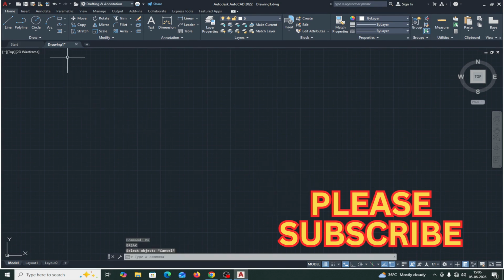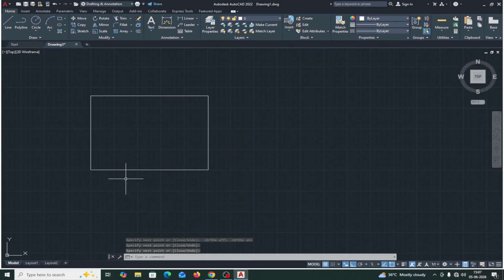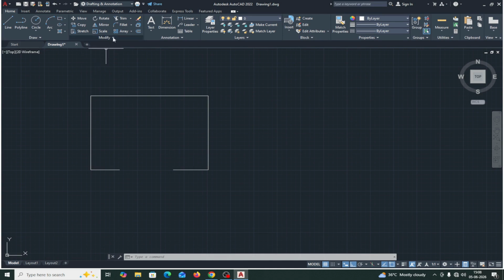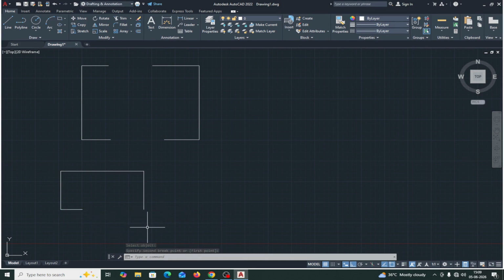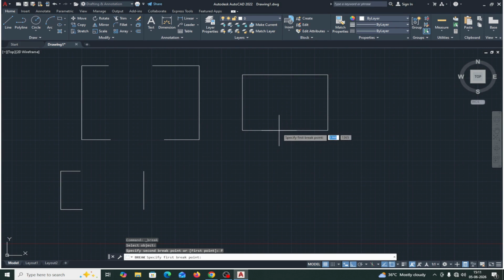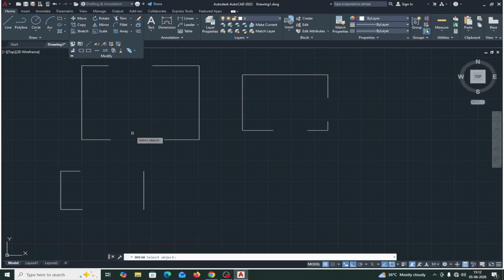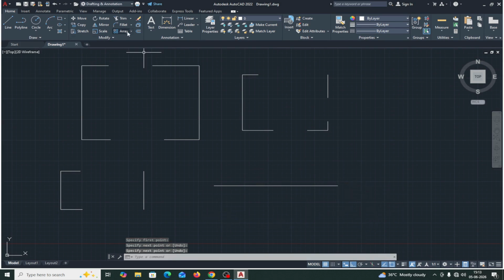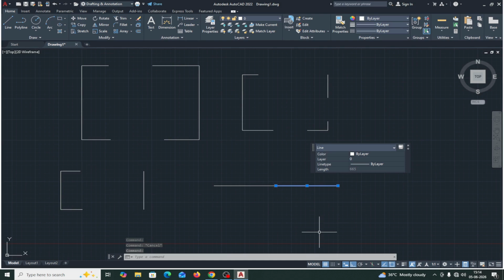BREAK & BREAK AT POINT IN AUTOCAD -2022.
1. BREAK COMMAND WITH FOLLOWING OPTION
A. REDEFINE FIRST POINT
2. BREAK AT POINT